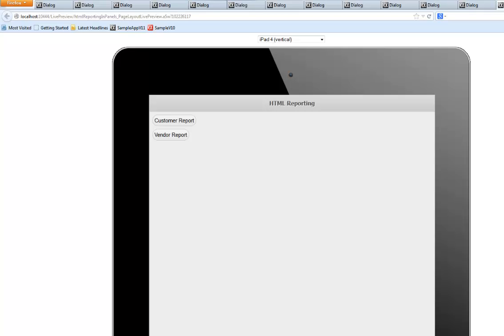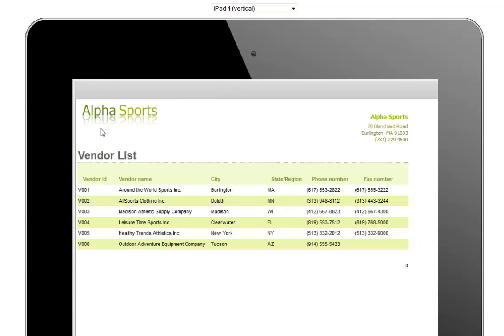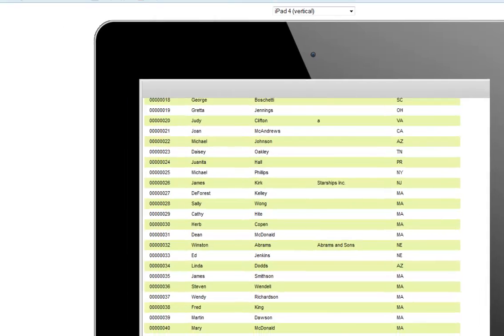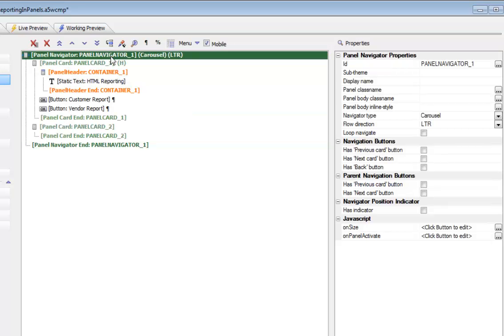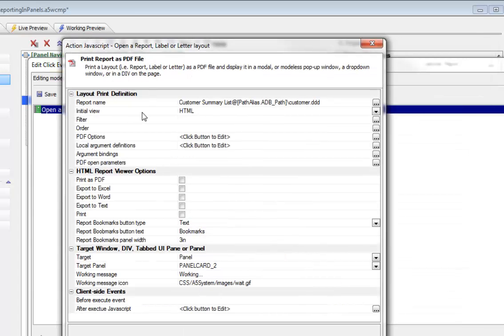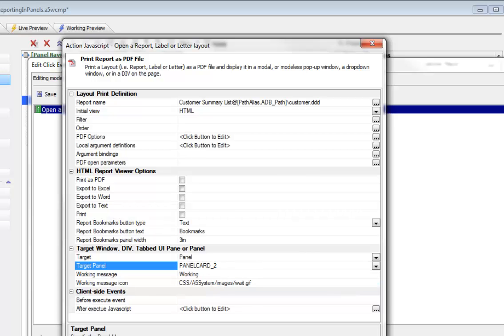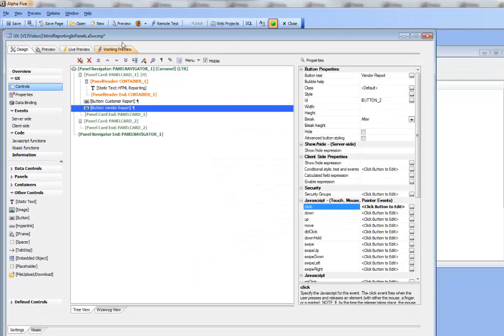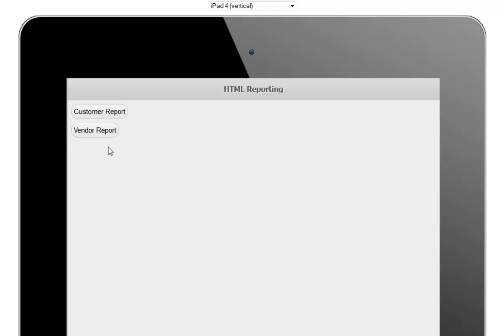AA Reports - Using HTML Reporting in a Mobile Application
RPT_V12--2 Alpha Five V12  HTML Reporting  mobile applications

HTML Reporting is ideal for Mobile Applications because the HTML report can easily be displayed in one of the "Panels" in a UX component. In this video, we show how a UX component with a Panel Navigator is built. The Panel Navigator has two Panel Cards. The first Panel Card has buttons to print various reports. The second Panel Card is used to display the HTML report (Note: Also applies to the UX Component).